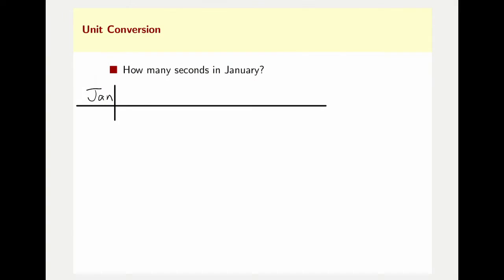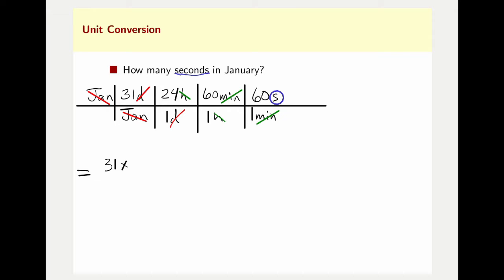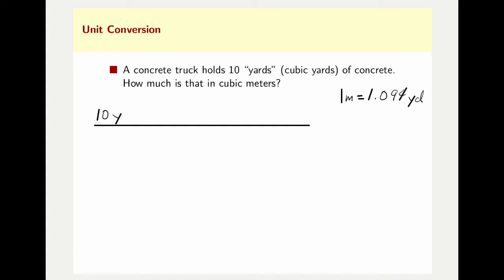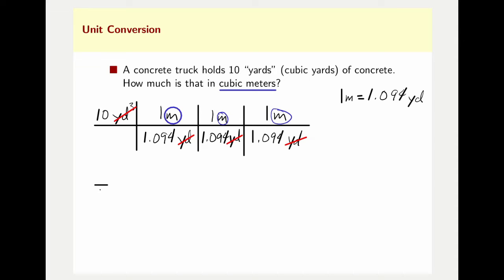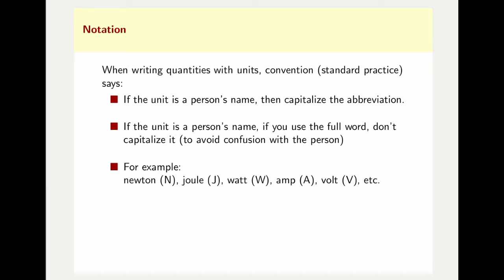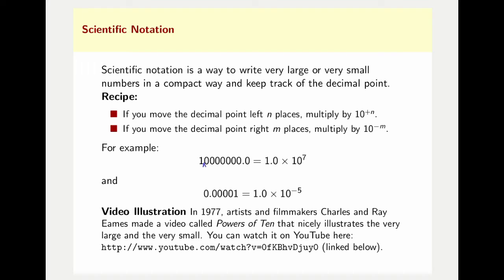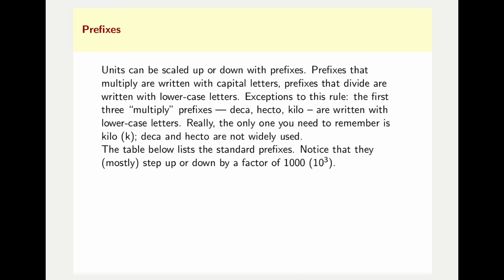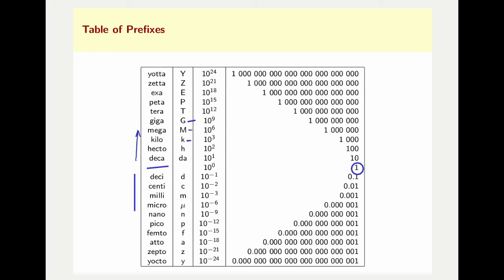Physics Done Right Lesson: Units, part 2 of 2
The conclusion of my lesson on units: More conversion examples, proper notation for units, scientific notation and prefixes.

If you want even more help, check out my Membership Community